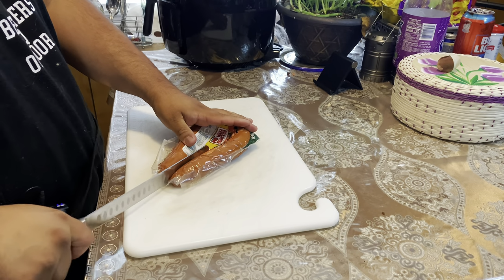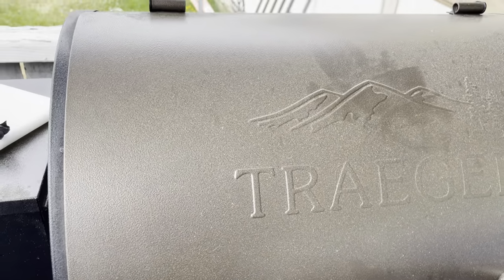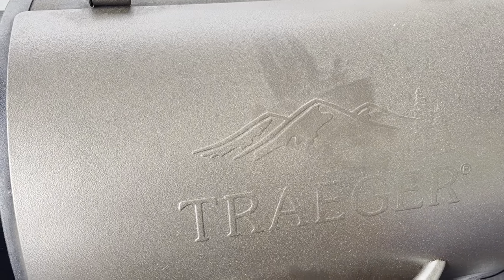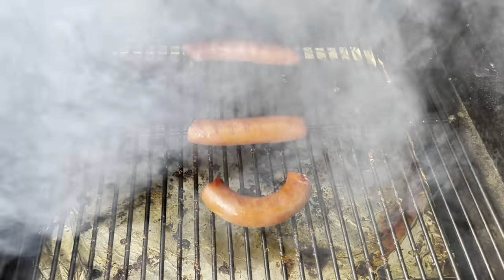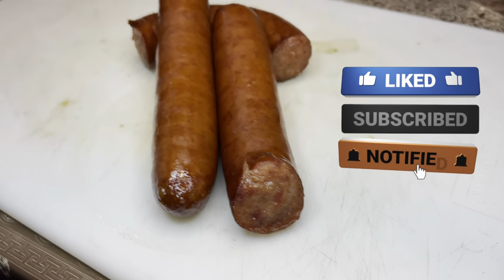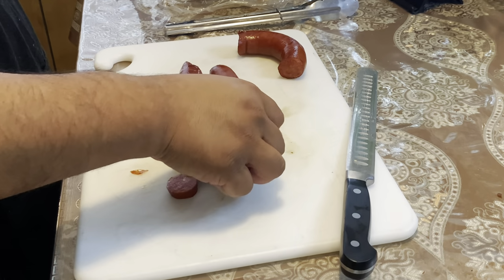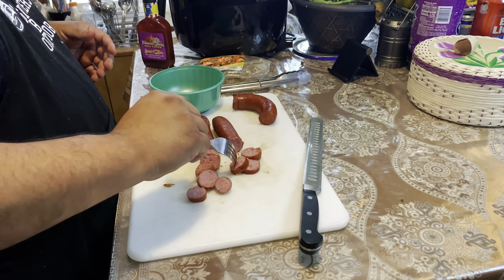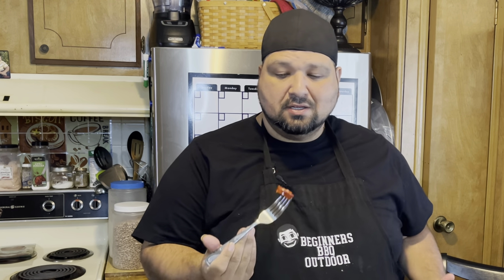SMOKE SAUSAGE - TRAEGER GRILL - How To Cook Sausages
Smoking sausage is probably the easiest thing that you can do on the smoker. Smoked sausage is juicy, flavorful, and filled with deep smoky flavors. There is nothing that you need to do to prepare the sausage . The two main decisions you need to make is the type of sausage to smoke and what kind of wood to use. If you smoke extra sausage, save it to use in many different recipes throughout the week. Traeger grill smoke sausage

Smoked sausage is something I make at least once a month. I only need to make it once a month because I smoke extra and then use it throughout the week. You can add it to breakfast, lunch, and dinner recipes and all will benefit from delicious smokey flavor. Cooked sausage is also easy to freeze for later.

When deciding on meats to smoke for your next barbecue, I highly recommend sausage. There are endless varieties of sausage you can choose from, it’s effortless on your part, and it’s fast. Sure ribs, brisket, and pork are very desirable meats but all take so long to smoke. You will spend at least 5 hours on ribs, and that’s the best case scenario.

Brisket is definitely an over-night smoke so it would be a busy night before the party. I like to stick with something truly easy and delicious at the same time. No matter what sausage you choose, it won’t take much longer than 1 hours to smoke. At the most,

What Is The Temperature Of The Smoker? I normally don’t deviate much from the magic 225°. If using a charcoal/wood smoker, try to maintain temperature between 225°-240°.

What Is The Best Wood For Smoking Sausage? Here is where another decision comes in. Do you want a strong flavor, or a mild one, or a fruity one? For a stronger wood flavor, go with hickory. When sausage has a strong flavor, I go with fruity wood like apple. If you want a milder wood flavor, use pecan.

If you like what i do, please consider donating.

Brisket knife

Traeger grill I use is a traeger grill lil tex elite 22

Camera I use is a iPhone 12 Pro Max